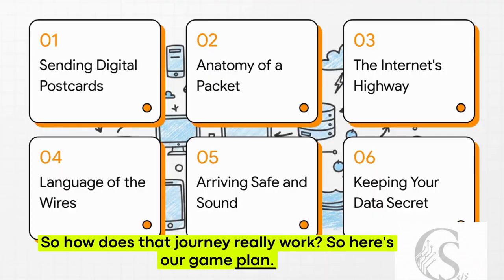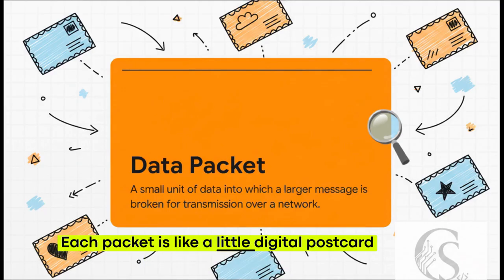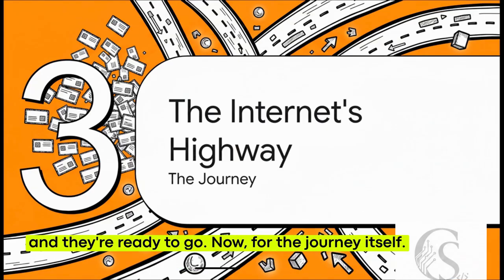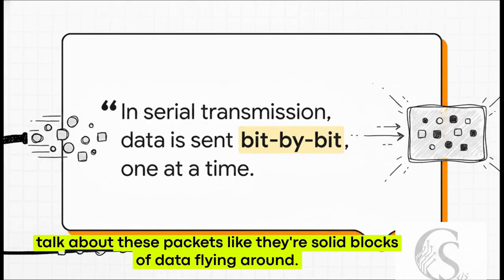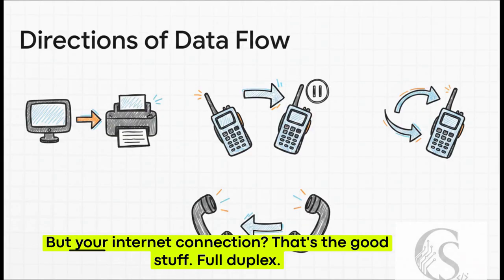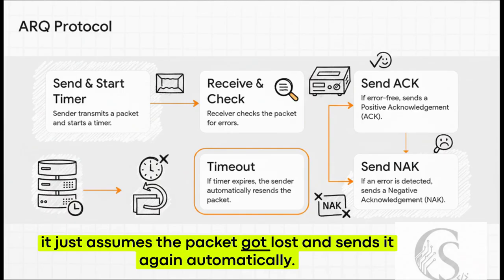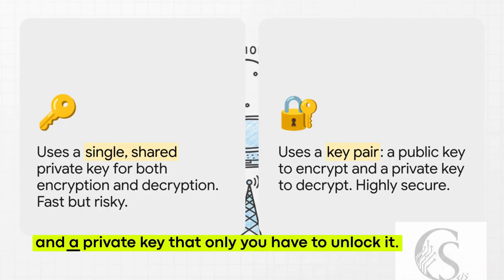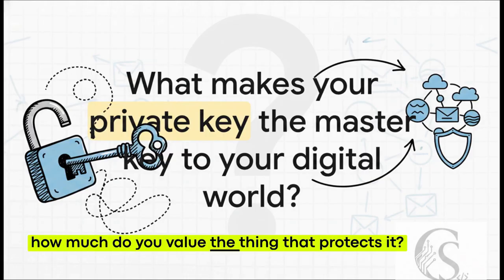Chapter 2 - Video 1 - Data Transmission - How data travels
Chapter 2: Data Transmission | Complete O Level Computer Science (2210/0478) Guide | Syllabus 2026–2028

Master Chapter 2: Data Transmission with this comprehensive O Level Computer Science lesson based on the latest Cambridge 2210/0478 Syllabus (2026–2028). This video explains every concept in a simple, exam-focused way with worked examples, examiner tips, and common mistakes to avoid.

 Topics Covered:
✔ Packet Structure (Header, Payload & Trailer)
✔ Packet Switching & Data Transmission Process
✔ Serial vs Parallel Transmission
✔ Simplex, Half-Duplex & Full-Duplex Communication
✔ USB Functionality, Pins & Plug-and-Play Process
✔ USB Advantages & Limitations
✔ Error Detection & Correction Methods
✔ Parity Checks & Parity Blocks
✔ Checksum & Check Digits
✔ Echo Check
✔ Automatic Repeat Request (ARQ)
✔ Symmetric & Asymmetric Encryption
✔ Plaintext vs Ciphertext
✔ Public Key & Private Key Encryption
✔ Exam Tips, Common Mistakes & Practice Questions

 Perfect For:
• Cambridge O Level Computer Science (2210/0478) Students
• IGCSE Computer Science Learners
• School Revision & Exam Preparation
• Teachers & Tutors
• Self-Learners Building Strong CS Fundamentals